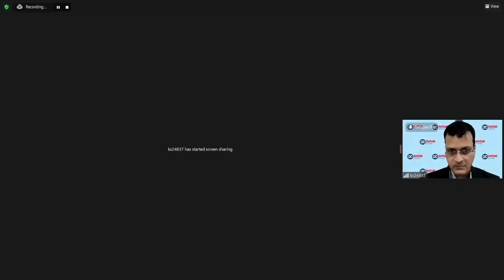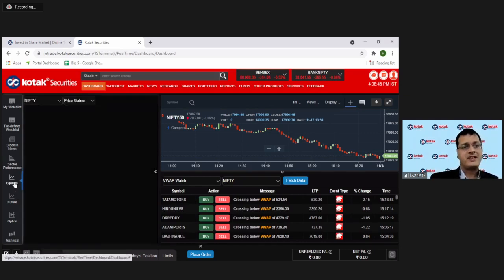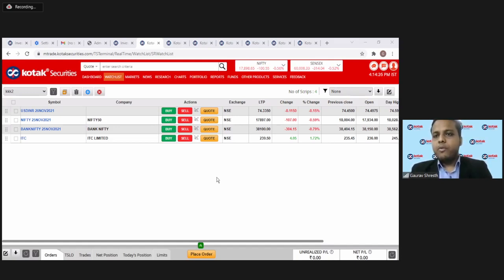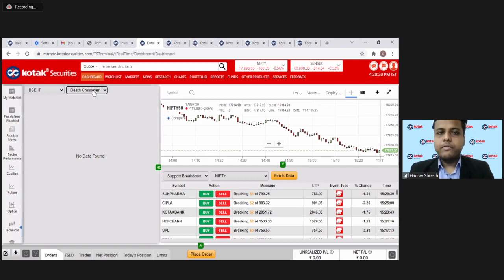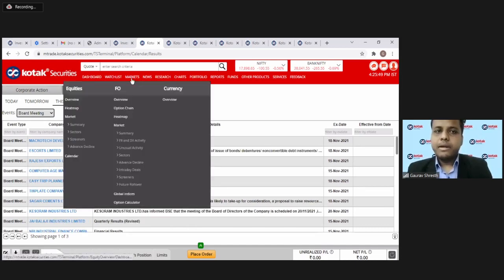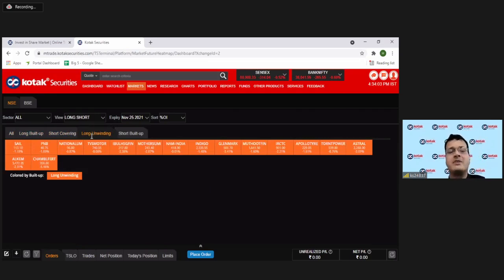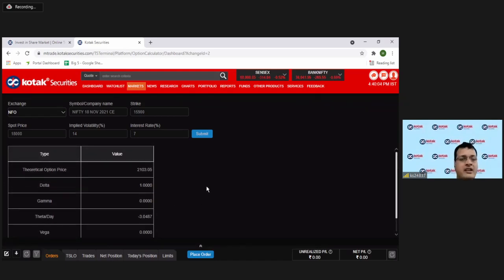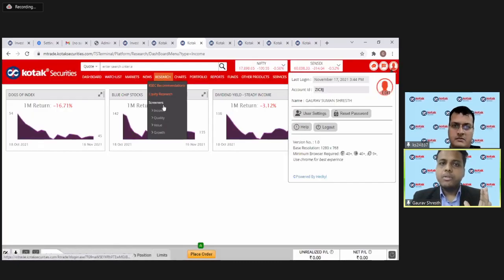Webinar – Features of Kotak TradeSmart Terminal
Discussion on how to trade smarter and check trends for each stock in your portfolio.

Kotak Securities is a preferred choice of millions of customers when it comes to investment decisions. With free access to credible research, competitive pricing and high-speed trading platforms such Kotak Stock Trader mobile app and KEAT Pro X, it makes investing an effortless journey for both new investors and experienced traders. To open a FREE demat and trading account with Kotak Securities, please

Trade Free Features:
Rs. 0 brokerage on intraday trades across segments
Rs. 20 per order for carry forward F&O trades